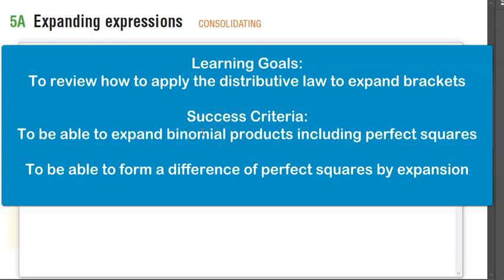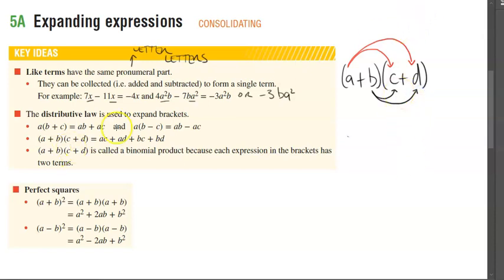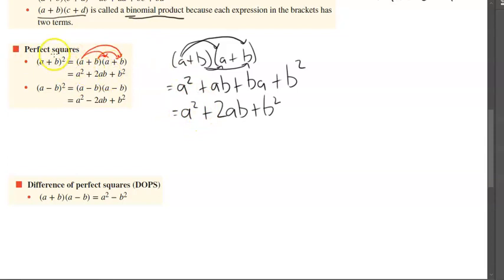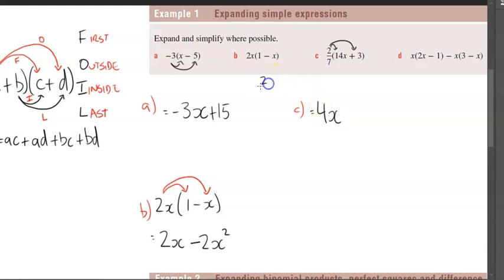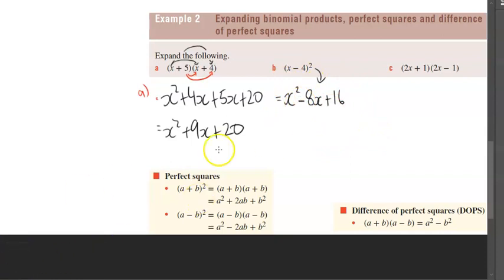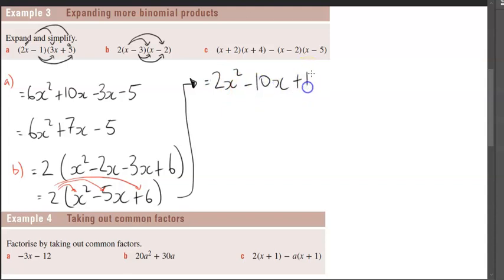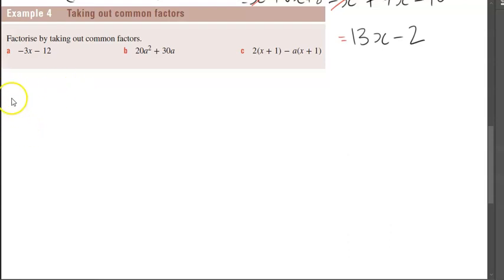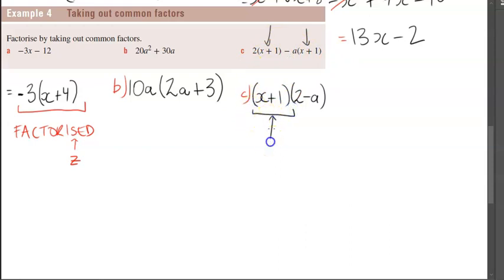901 Maths - Quadratics - 5A - Expanding Expressions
901 Maths - Quadratics - 5A - Expanding Expressions